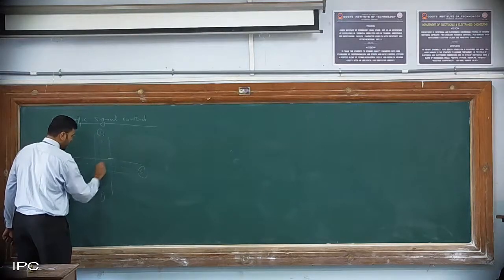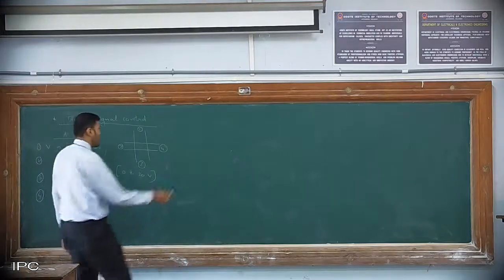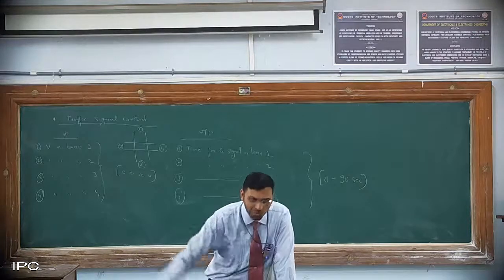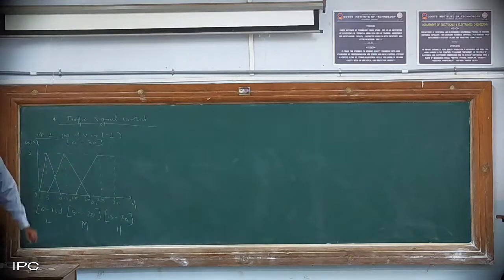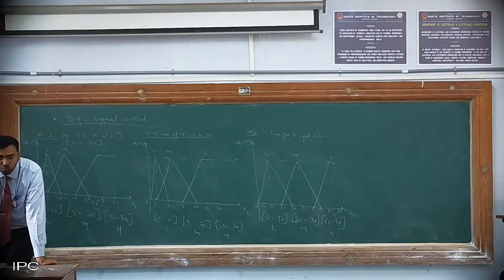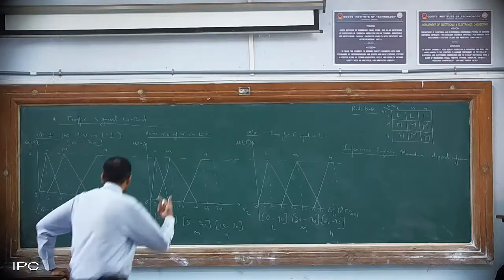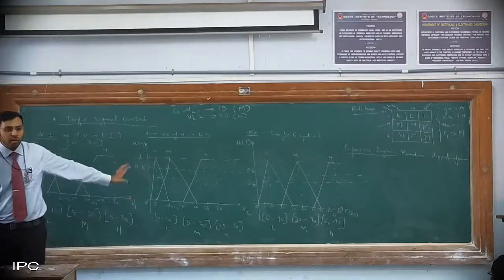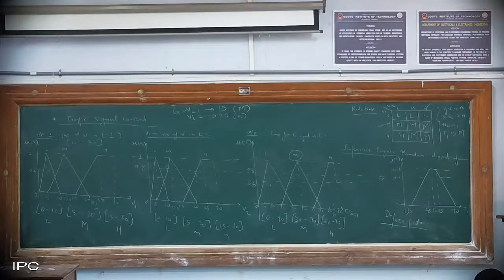Unit 4 FKBC for traffic signal control